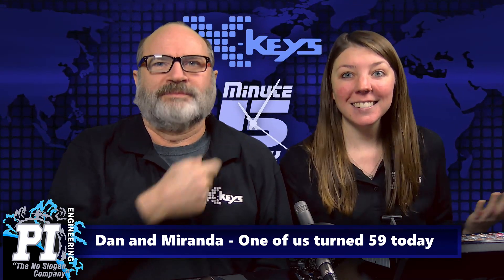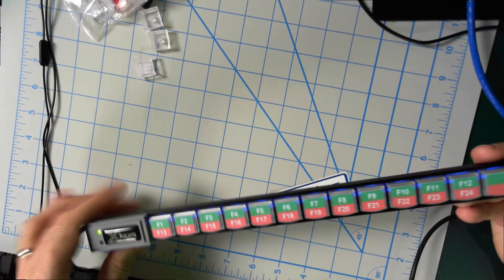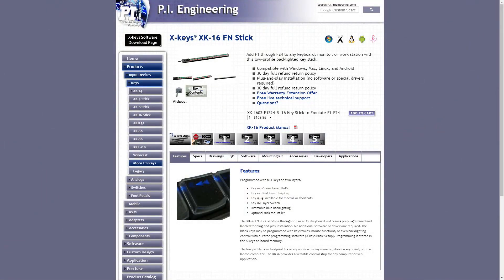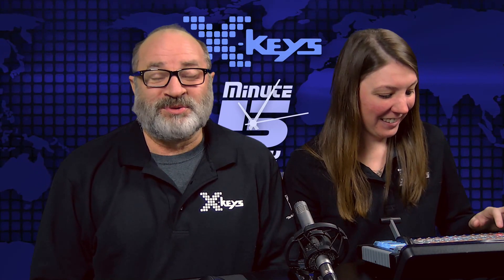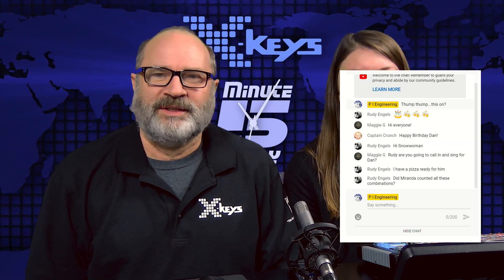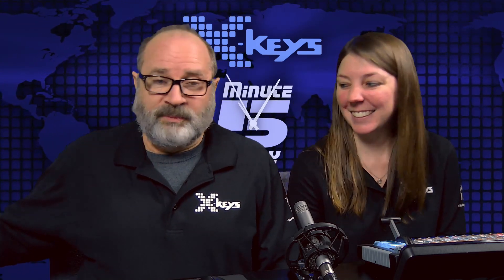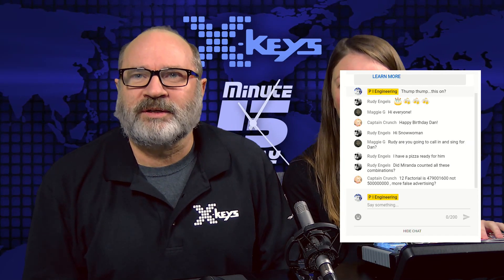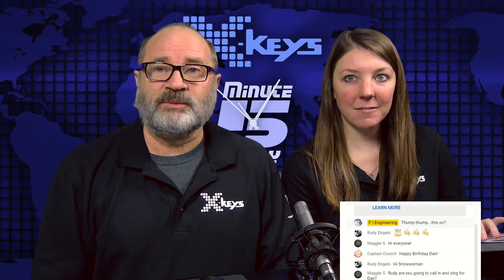X-keys Five Minute Friday | More Function Keys | New X-keys Stick with F13-F24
We introduce a new X-keys Stick pre-programmed with F1 through F24.

Pre-show music: A Dusty Road by Dan Lebowitz
P.I. Eclipse animated logo and animated backgrounds: W.T. Stelzer